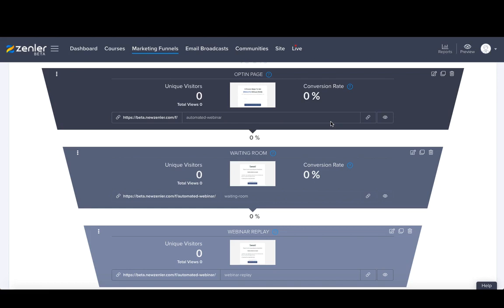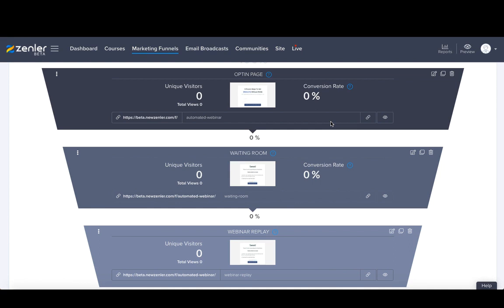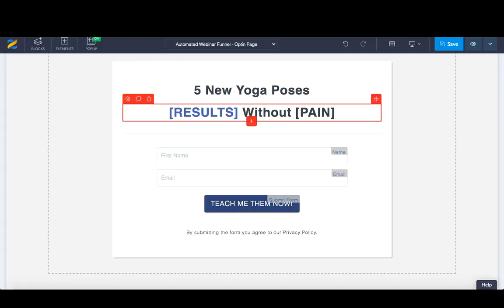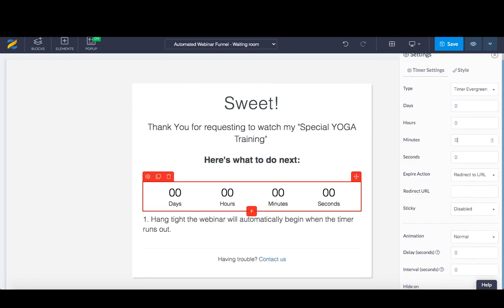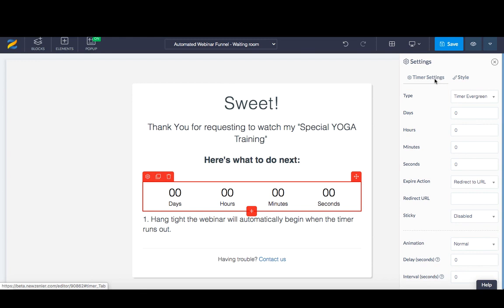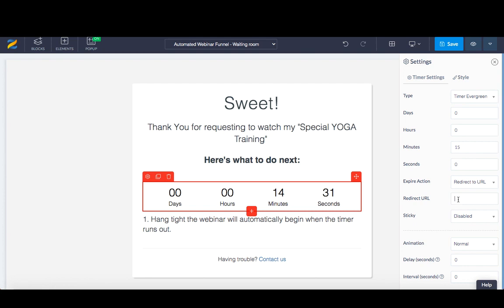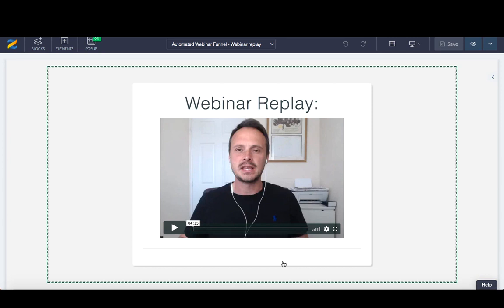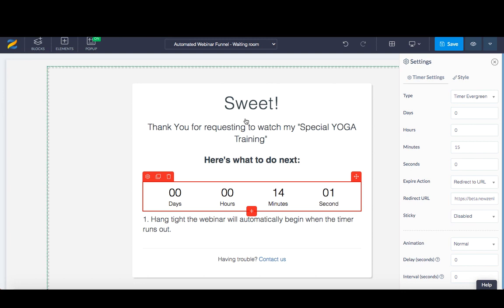How to set up Automated/Evergreen Webinar Funnel in Zenler?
This tutorial provides valuable information about the Automated/Evergreen Webinar. Live Webinars: Anyone can register and join with just an email.
Built-in Chat, Screensharing, Security, WhiteBoard, Recording, Virtual Backgrounds, Share Files, Breakout Rooms & more.
Setup and Run Live Interactive Webinars with HD Video & Audio. Up to 500 attendees. Chat, Screenshare, WhiteBoard, Security, Share Files & more